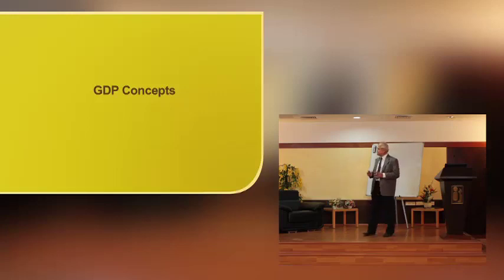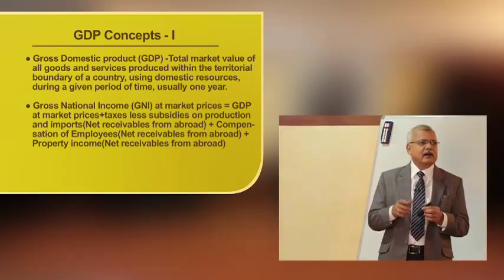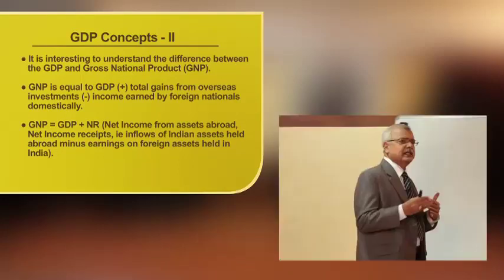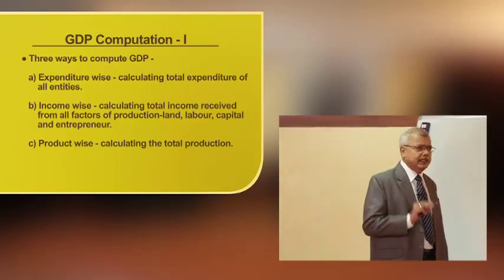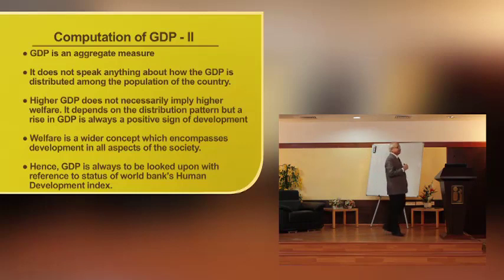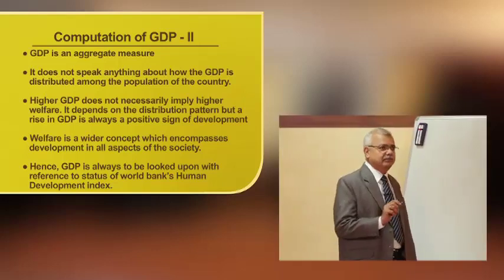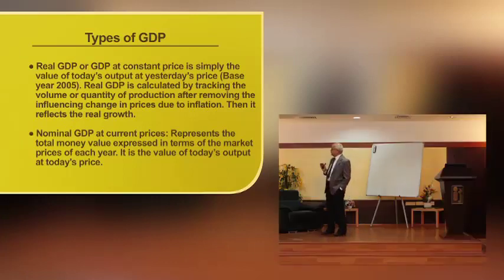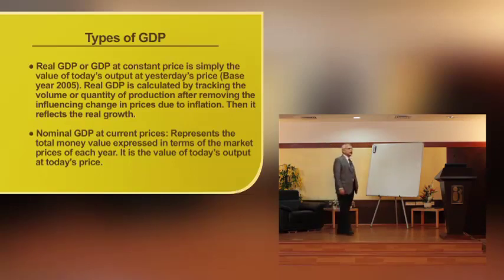Module A - Economic Analysis - Topic 9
Topic 9 - GDP Concepts